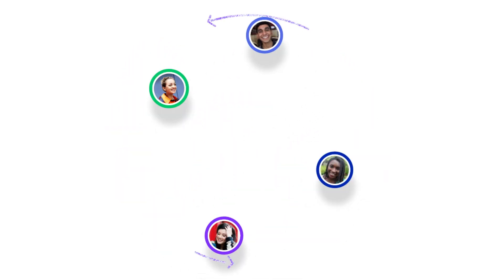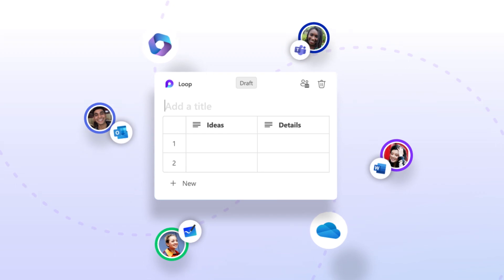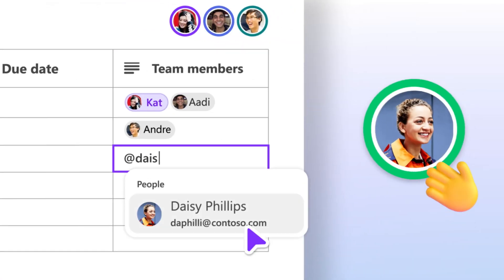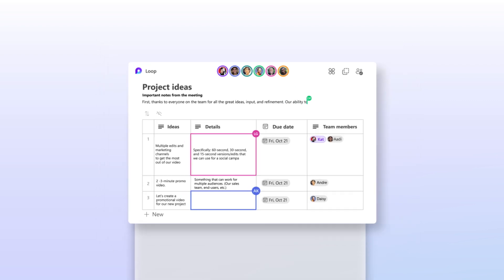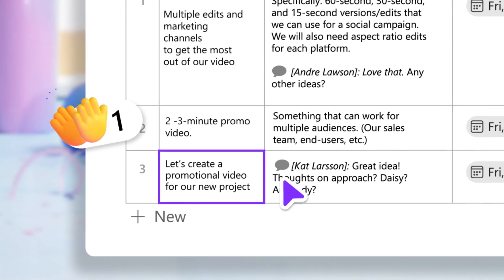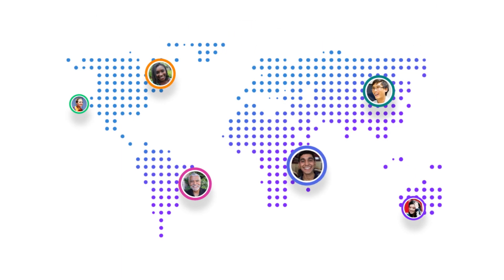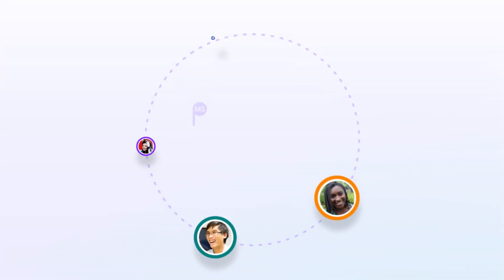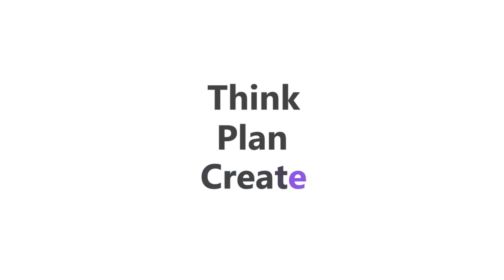Send a Loop component in Teams chat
Discover how to send a Loop component in Microsoft Teams chat for real-time collaboration with your team. Choose from various components like paragraphs, tables, and checklists to co-author content, compile data, or track next steps - all without leaving your chat! Say goodbye to long chat threads and hello to streamlined teamwork.